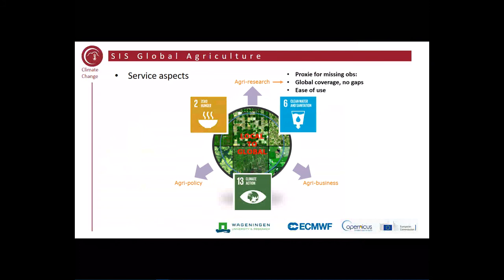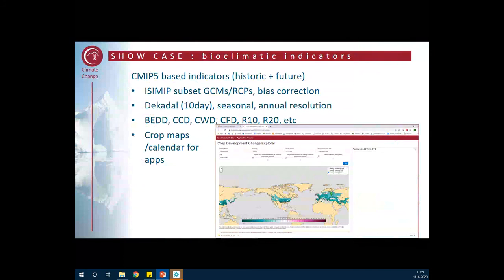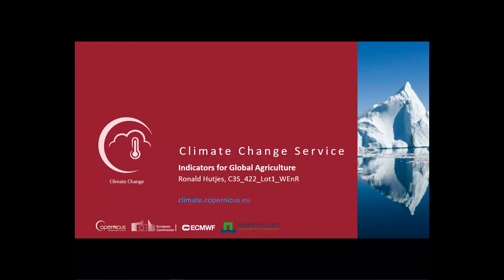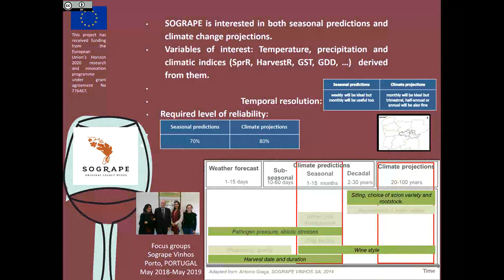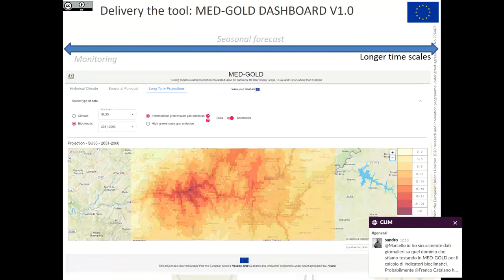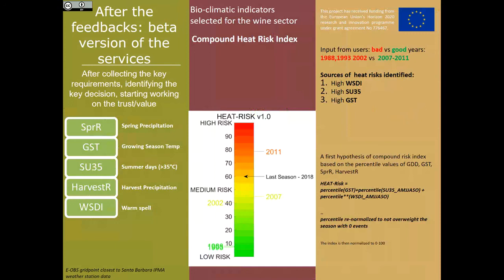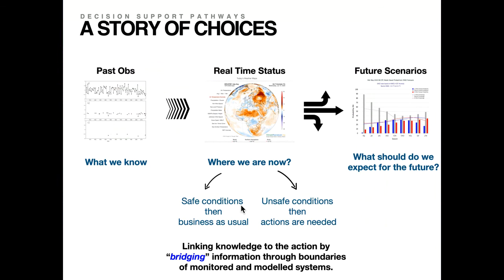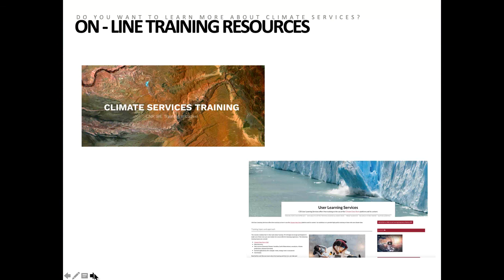MED-GOLD LIVING LAB 2020: Session n.3 11-06-2020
Session n.3 of MED-GOLD Living Lab 2020, including presentations by Ronald Hutjes, Alessandro Dell'Aquila and Massimiliano Pasqui.